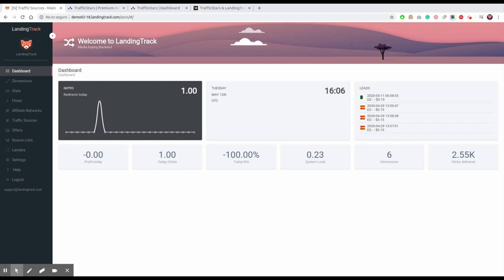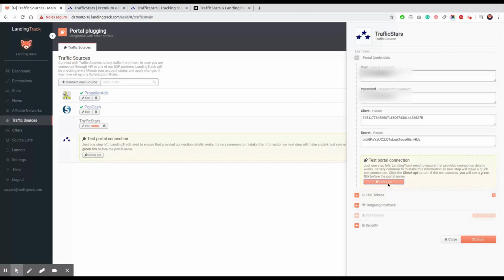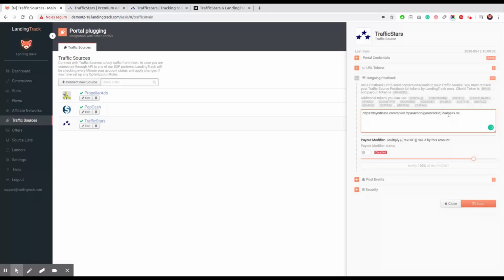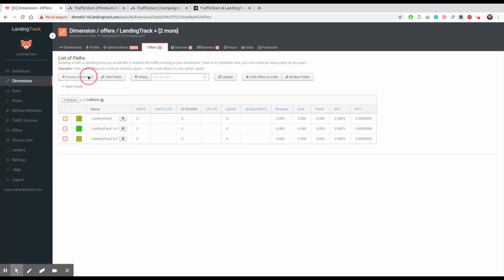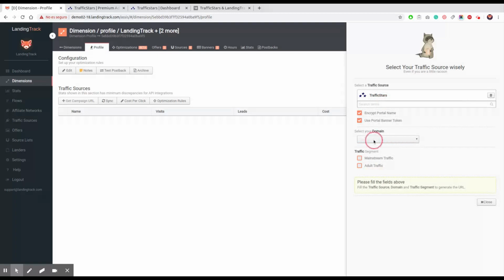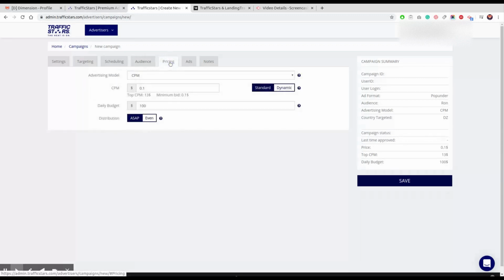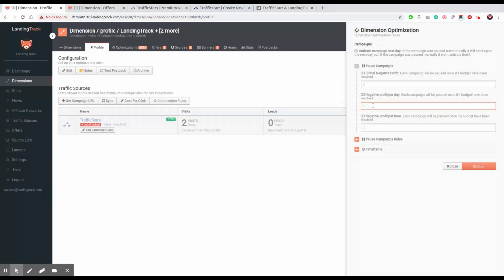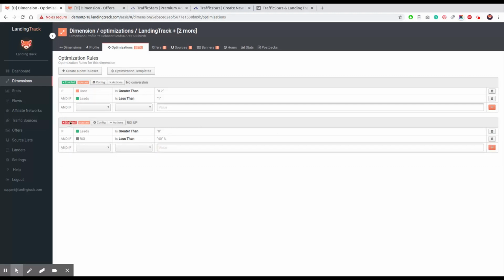Create a campaign on TrafficStars with LandingTrack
Getting familiar with automation you will simplify your daily routine and LandingTrack is the only capable tracking tool that helps you with that.